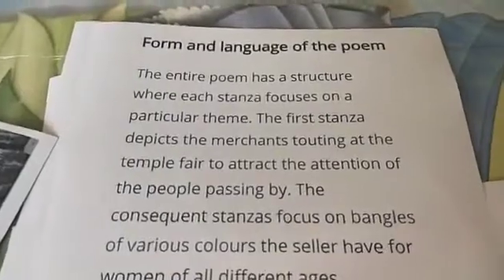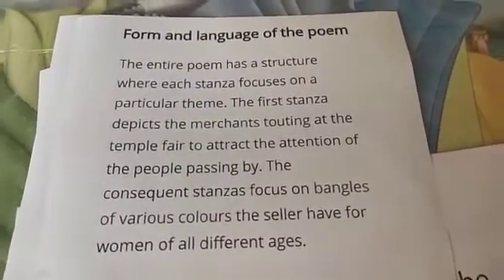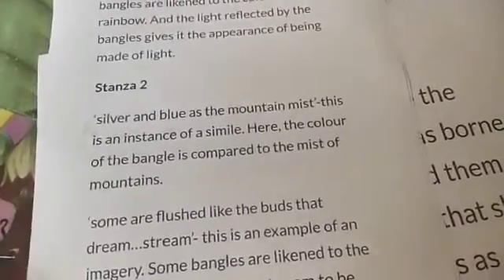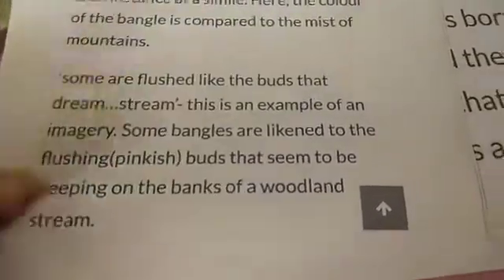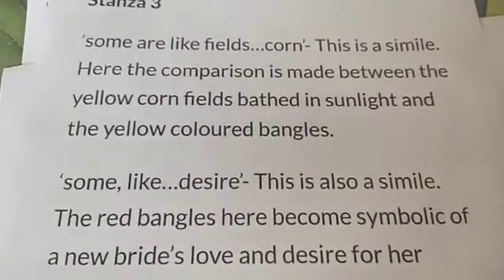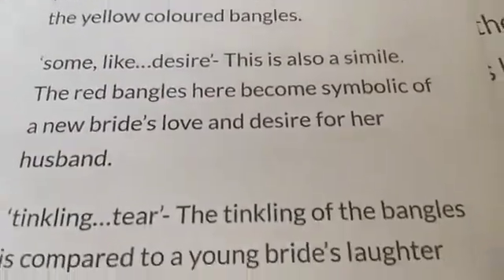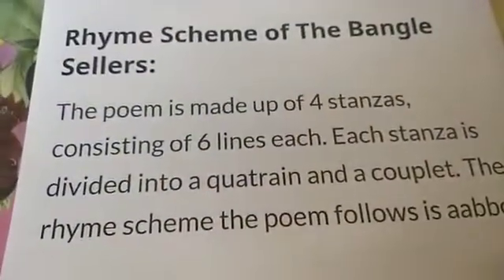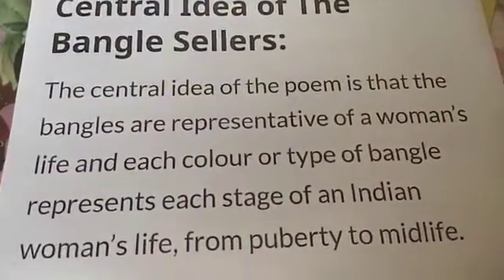Std-ix Literature poem(The bangle sellers) part 1